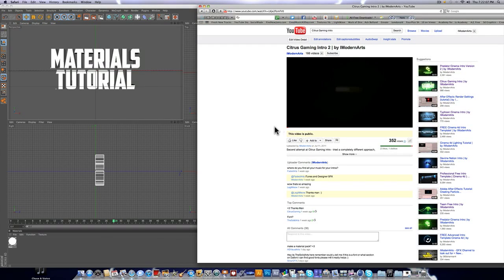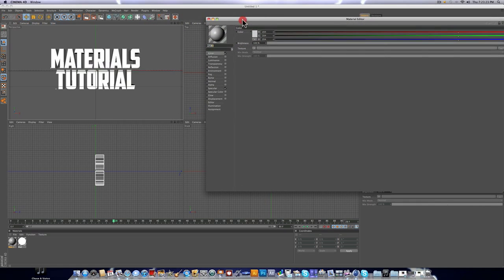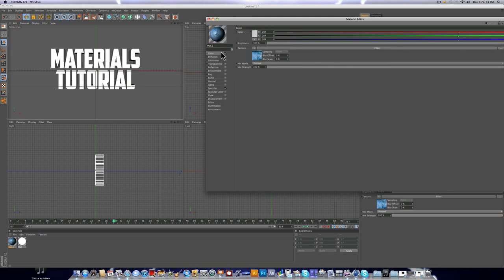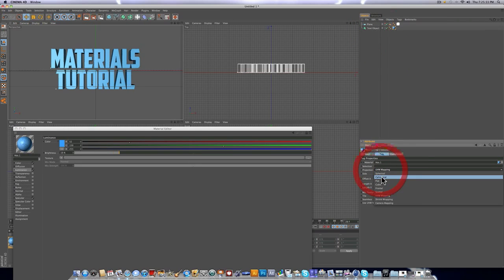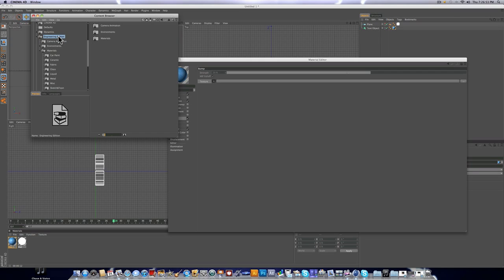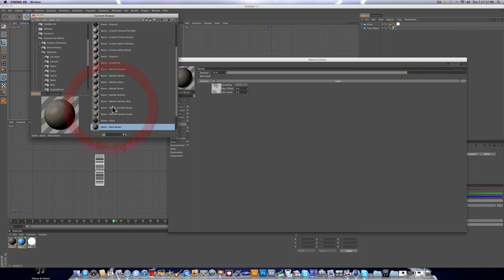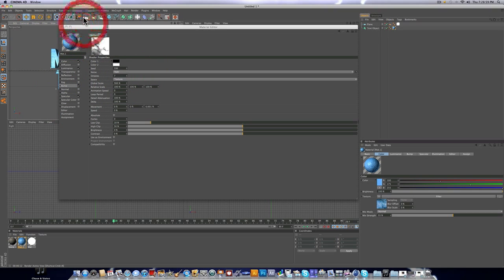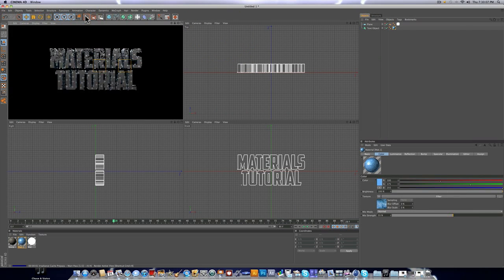Cinema 4d Tutorial: Creating Nice Materials for Intros | by IModernArts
please show support my liking the video!!  this will motivate me to make more tutorials. In this tutorial I will show how I make the materials for my intros